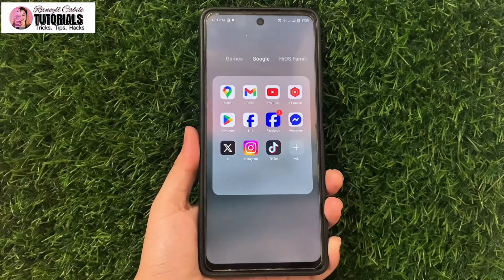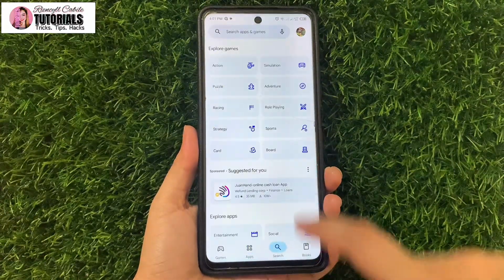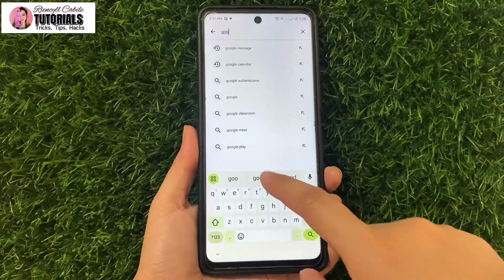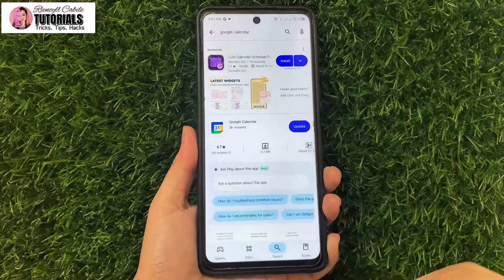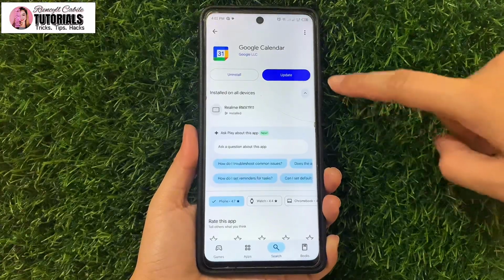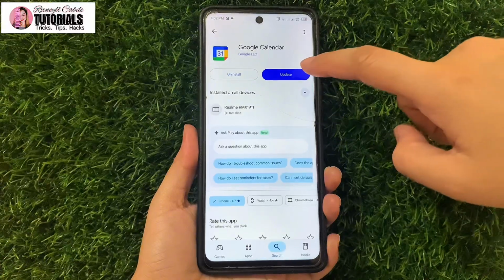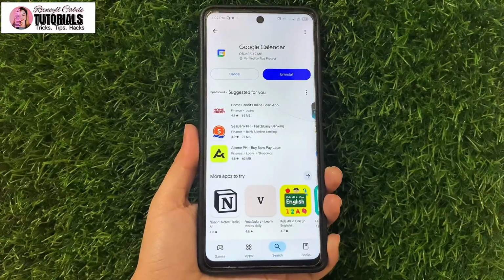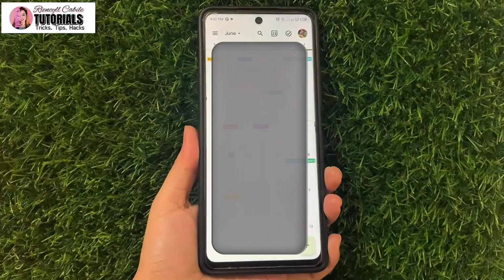HOW TO UPDATE GOOGLE CALENDAR | Riencyll Cabile